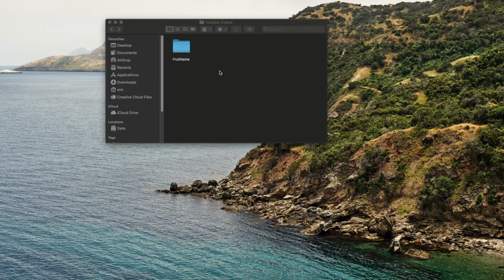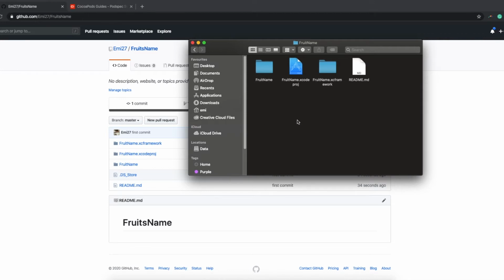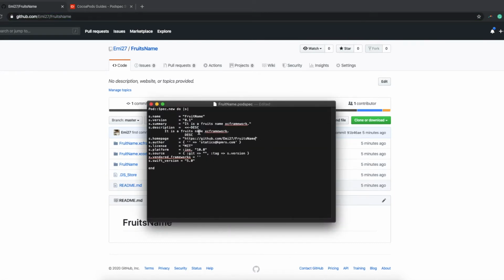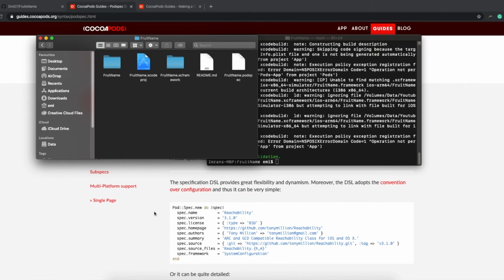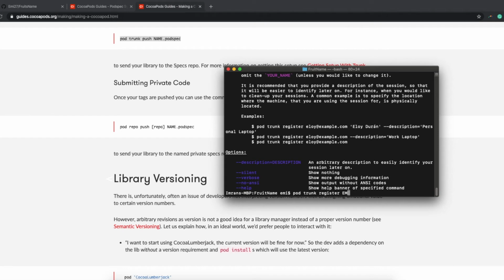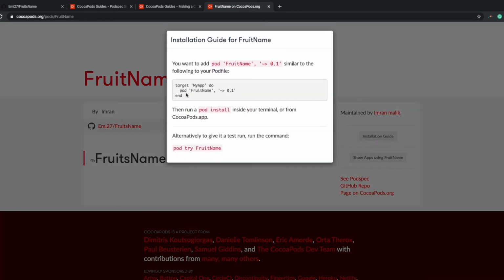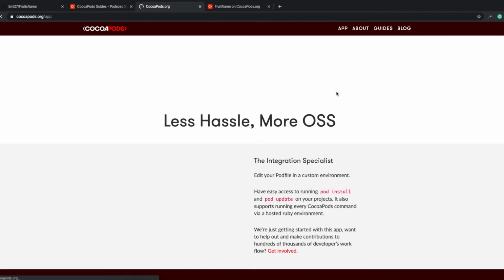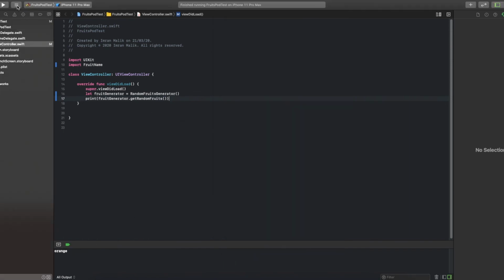How to publish a Framework or XCFramework on Cocoapods.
I'll recommend you to watch the below-given video if you don't know how to create an XCframework in XCode 11. Go to this link -

If you find any difficulty in publishing to Cocoapods, just write down in the comment section and I'll reply to you asap.